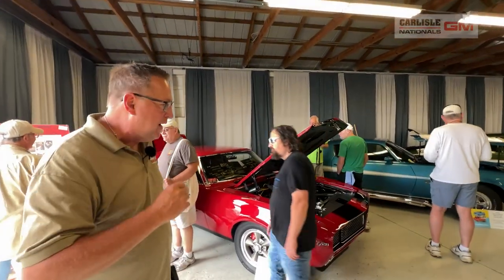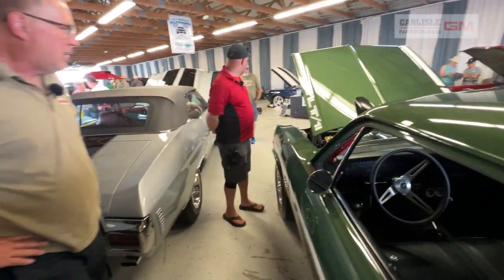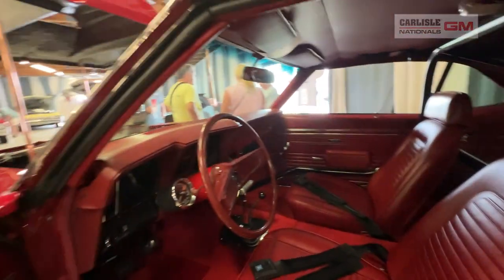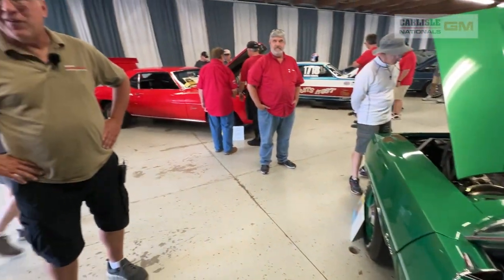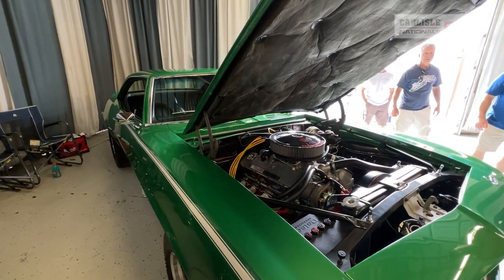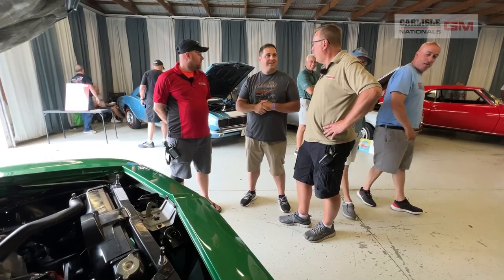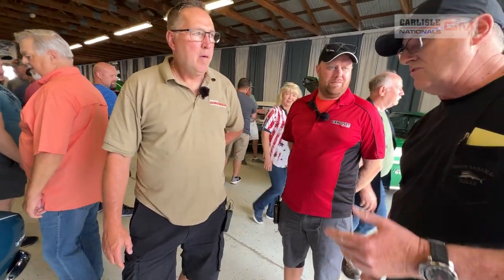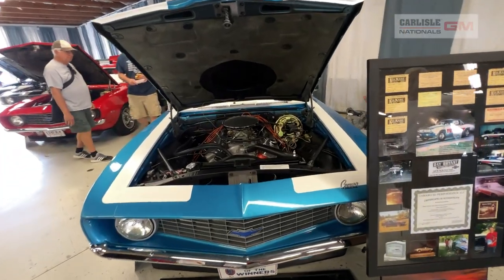Solid Lifter Showroom 2022 FULL WALKTHROUGH (Carlisle GM Nationals) - COPO Camaros, Yenkos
Big thanks to Brian Henderson and Joe Swezey for making the Solid Lifter Showroom so great each year! Find out more about Super Car Workshop